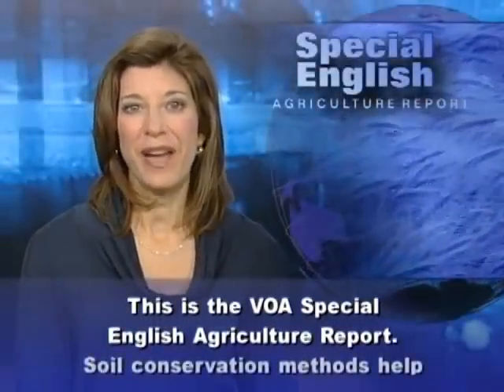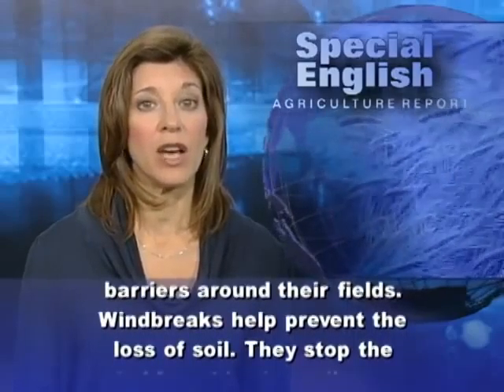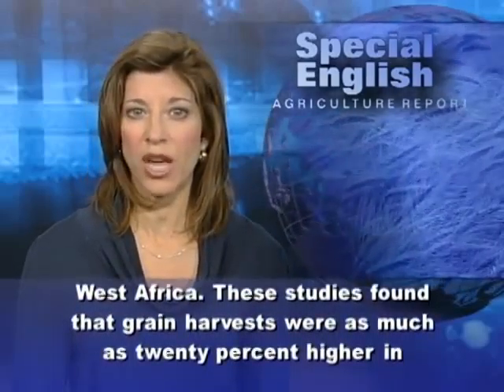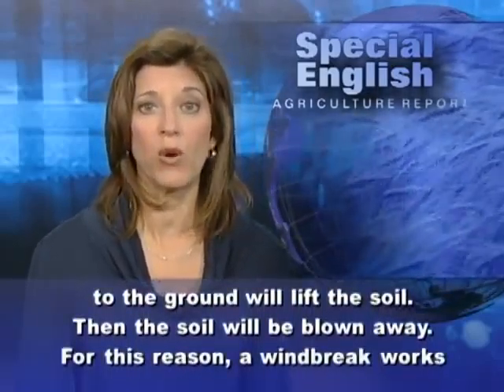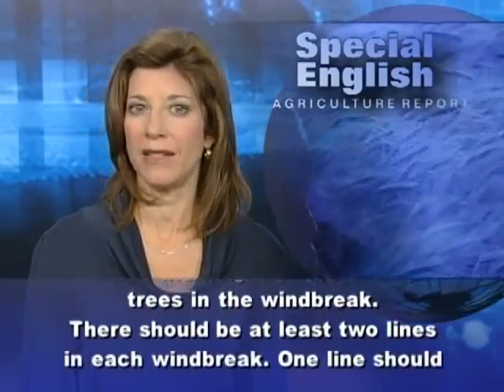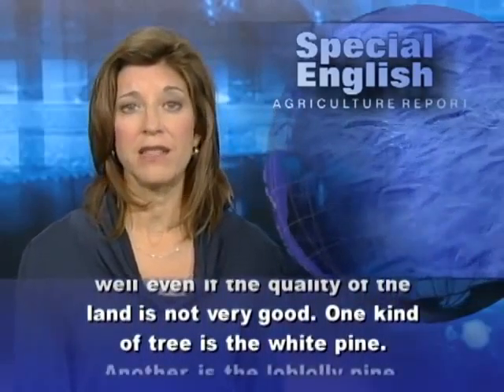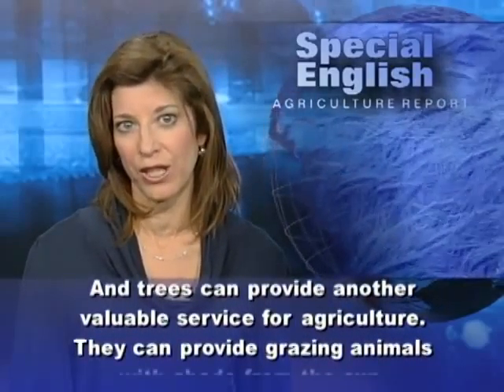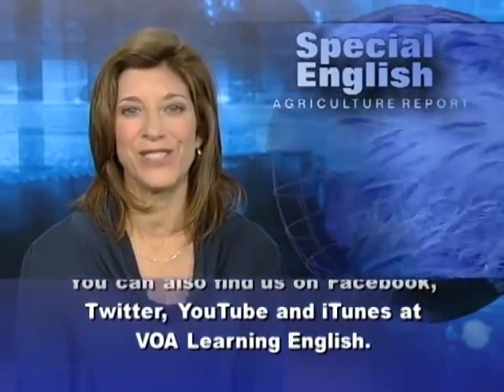Building a Windbreak to Protect Crops